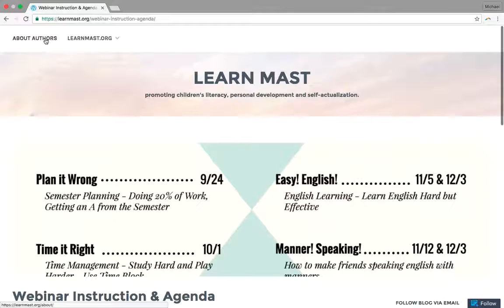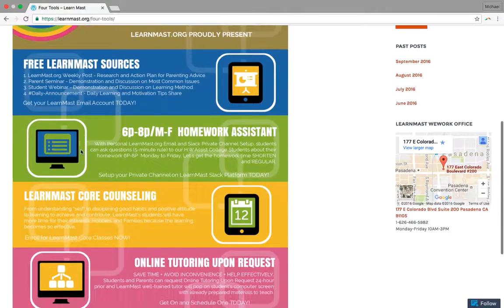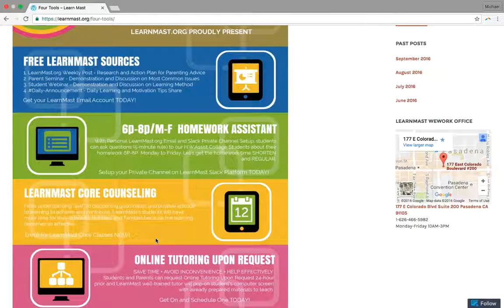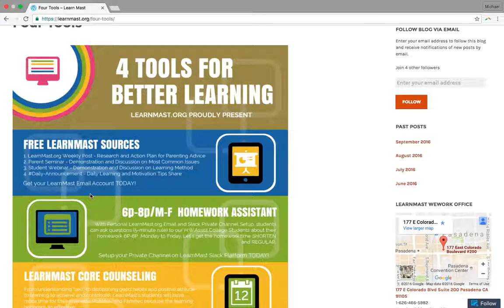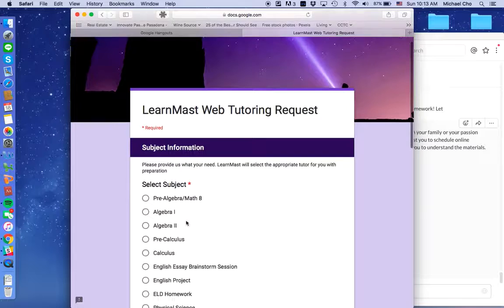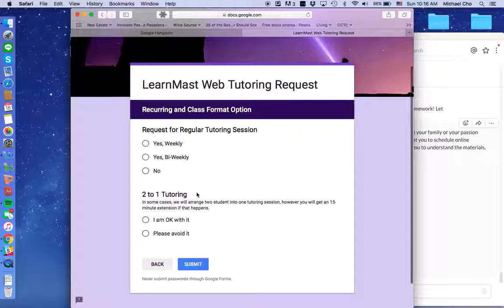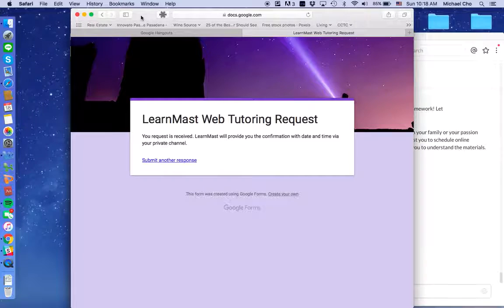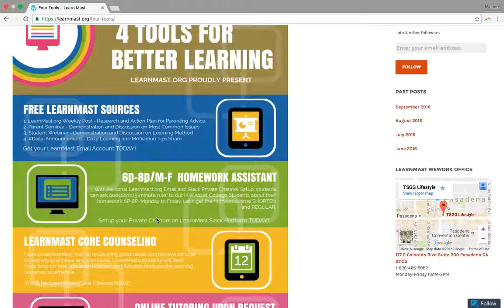9/18 LearnMast Four Tool Use